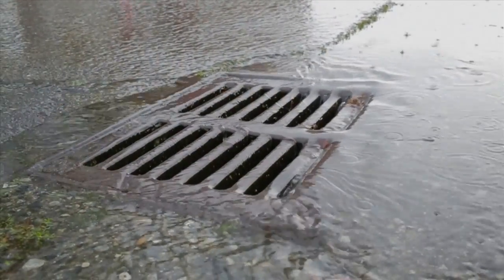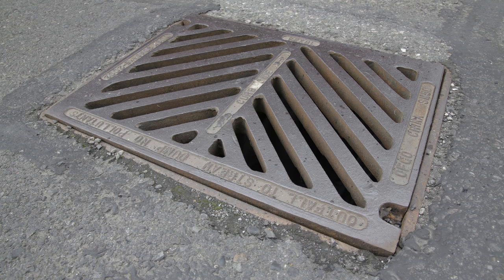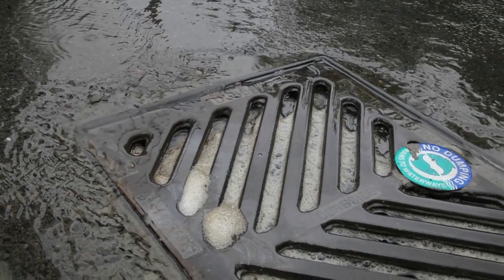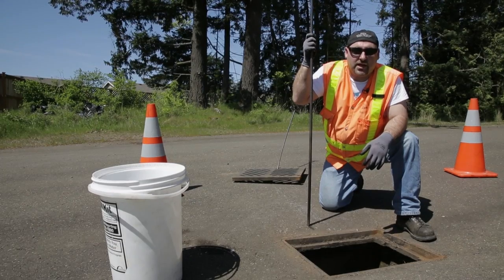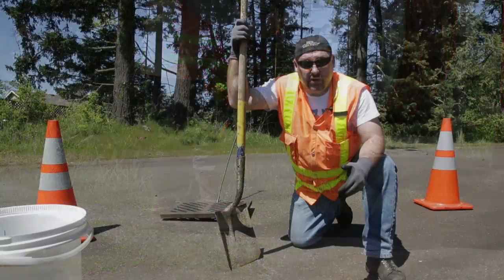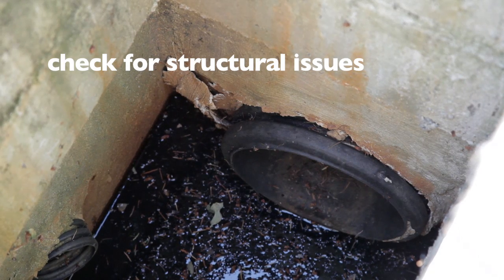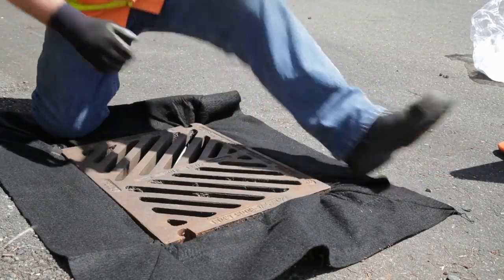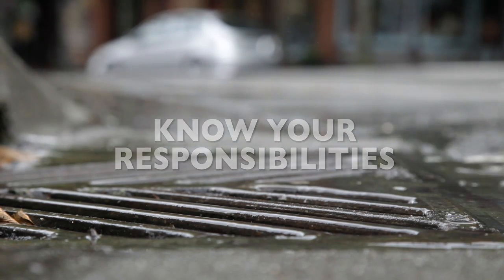Stormwater University: Inspecting a Catch Basin